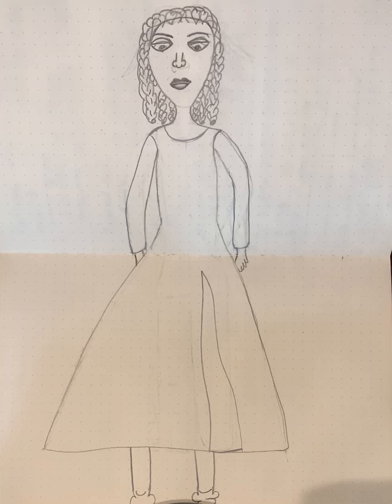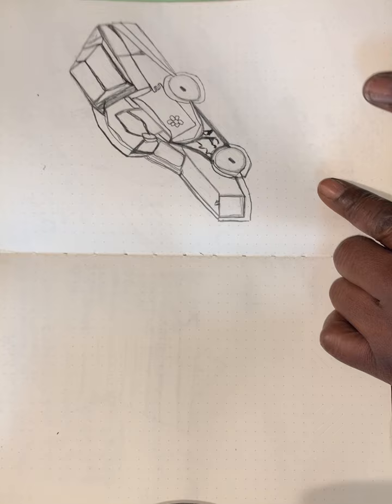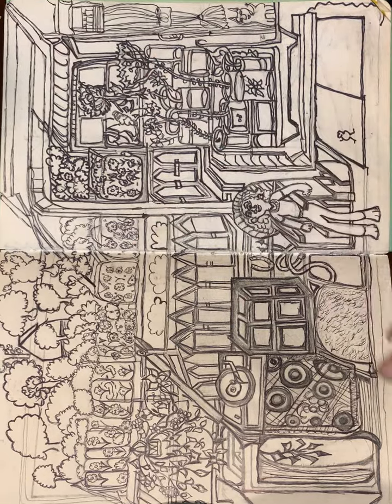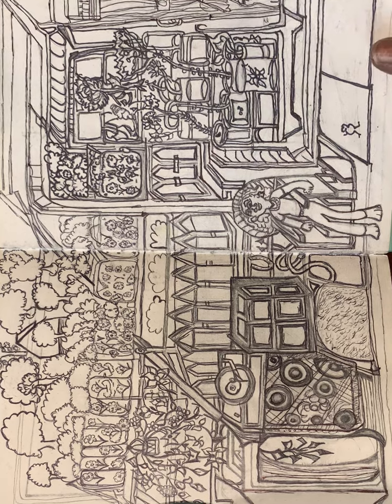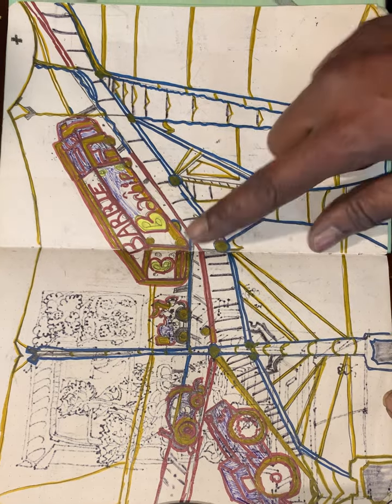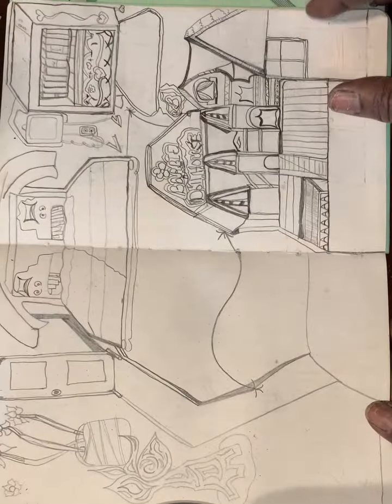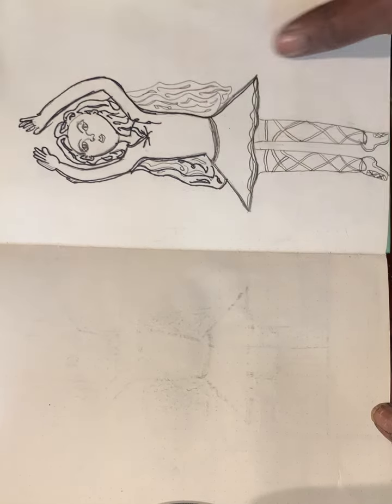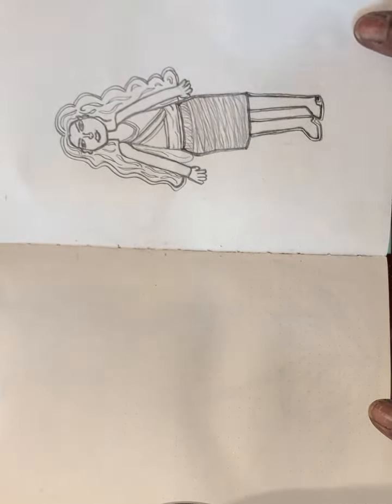Enjoyed making Sketches| Time to paint 🎨landscape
Sketch book journal that’s inspired by summer
Taking Pictures and journals are a way to relax and create your atmosphere,
Try my techniques and let me know if they helped you really reach that goal and start painting positive work in everyday situations.